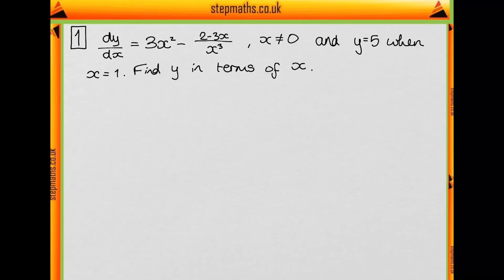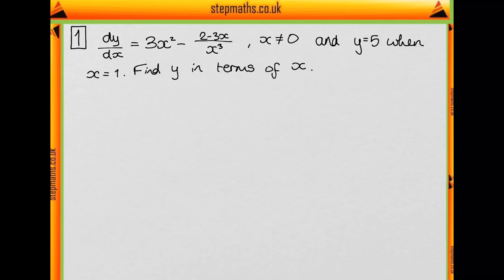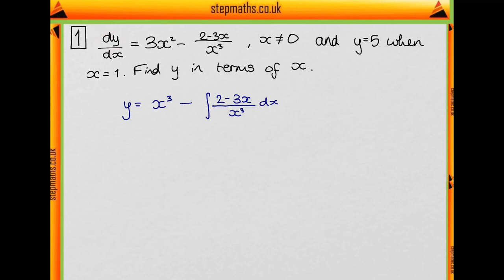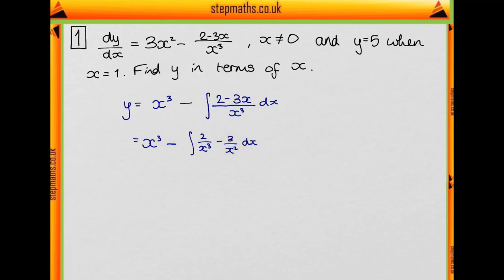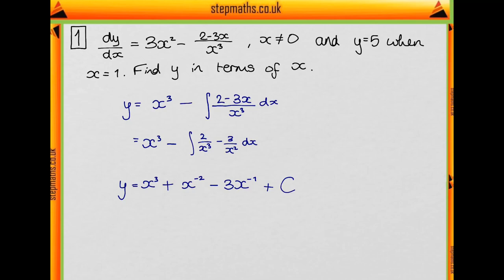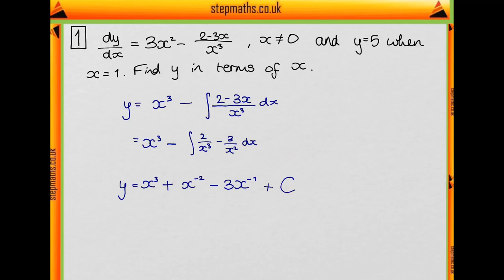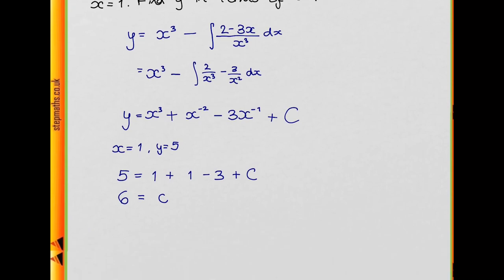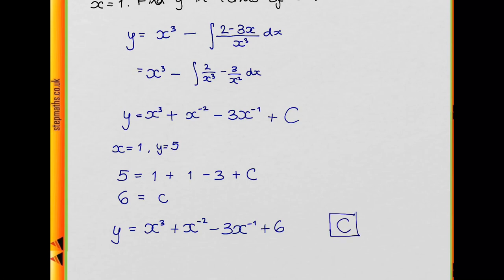TMUA 2017 Paper 1 - Q01 - Integration - Worked Solution